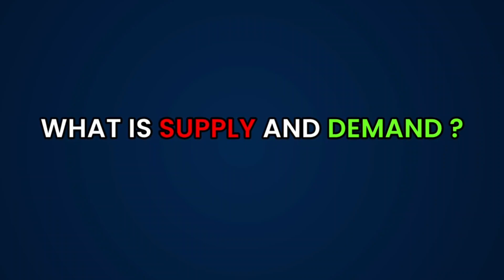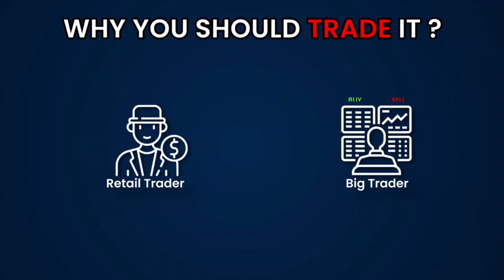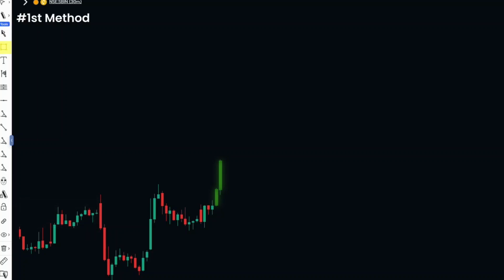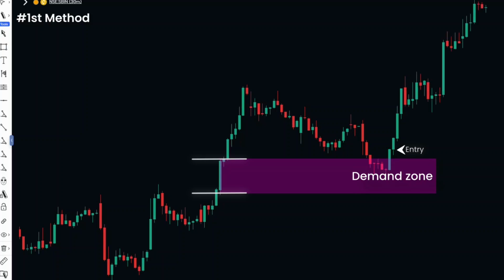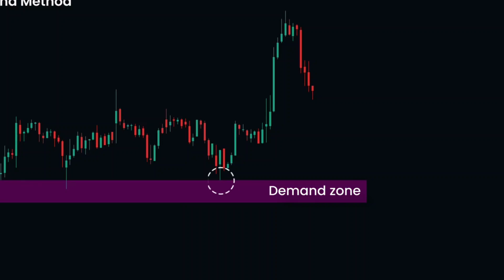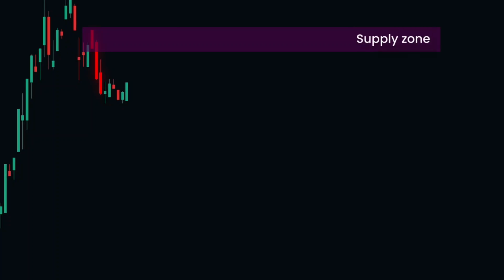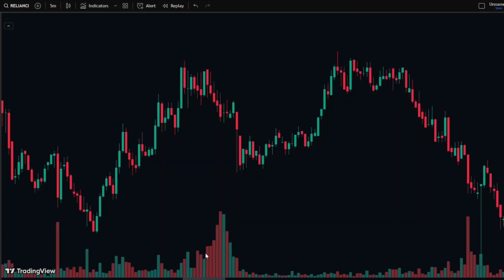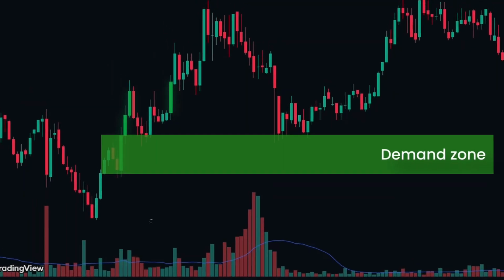Master Supply & Demand Trading (Beginner to Advanced)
Learn how to find supply & demand zones, use the TradingView indicator, and apply this price action trading strategy in Forex, Intraday, and Stock Market.
Understand what is Supply and Demand in Trading, how to identify strong zones, and trade like a pro.
Best for beginners who want to learn Supply and Demand in English, Forex Supply & Demand, and zone-based trading strategy